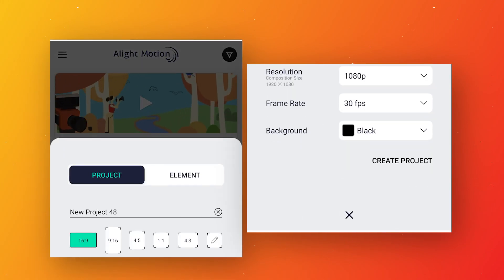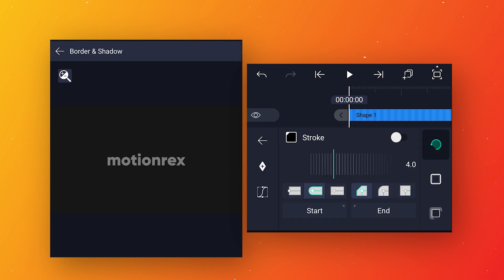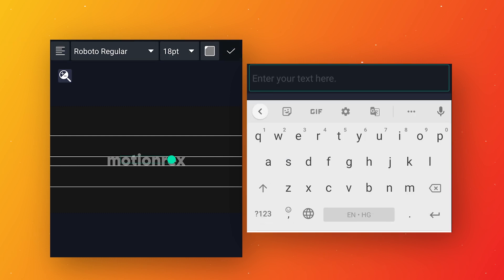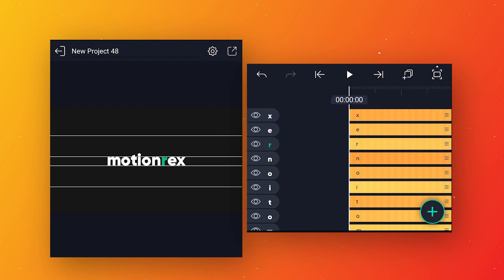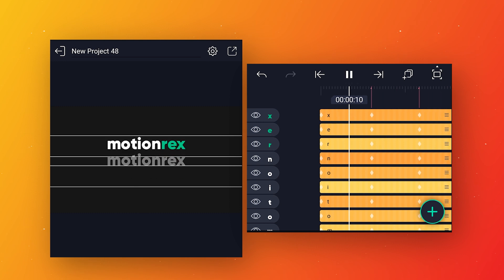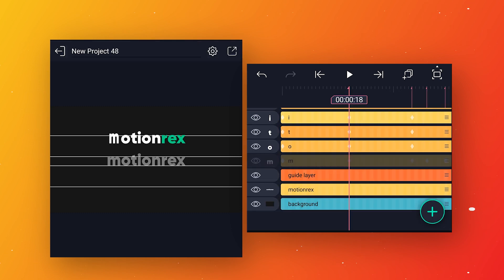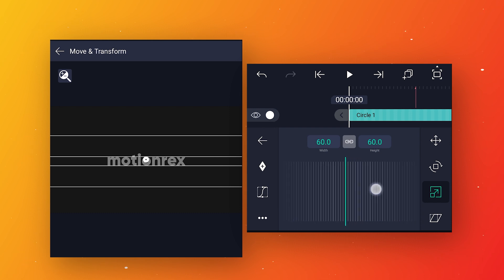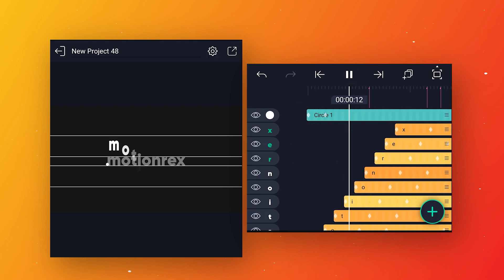Smooth Bouncy Text Animation In Alight Motion | Alight motion Tutorial.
HEY EVERYONE IN THIS VIDEO I WILL SHOW YOU HOW TO MAKE SMOOTH BOUNCY TEXT ANIMATION IN ALIGHT MOTION - ALIGHT MOTION TUTORIAL. I HOPE YOU WILL LIKE IT.

MY DEVICE - REDMI NOTE 8 PRO

My Gears
My Laptop
Laptop Bag
My Headphone

PEACE❤️